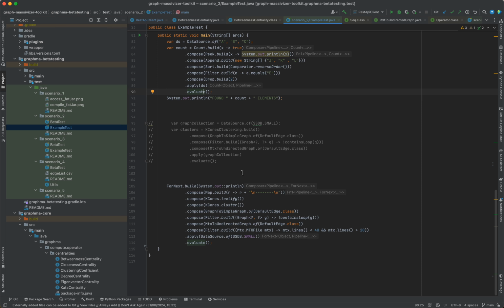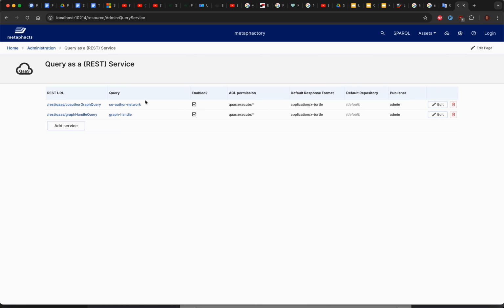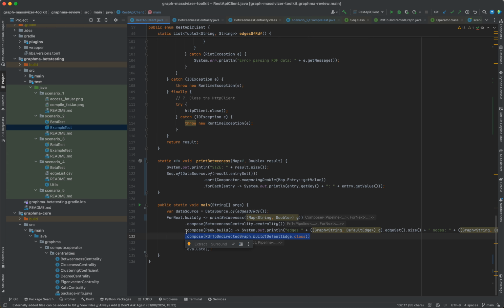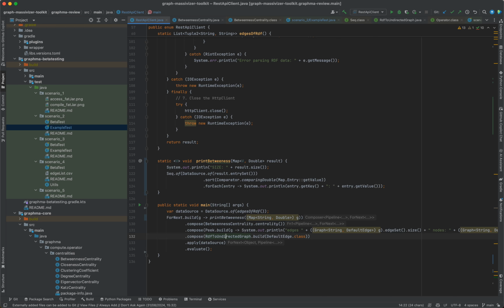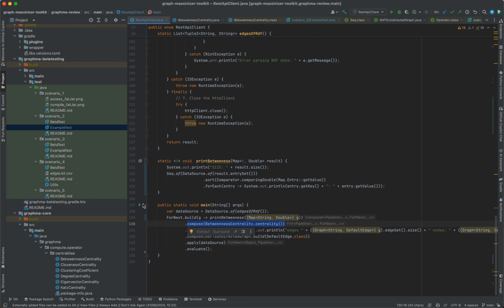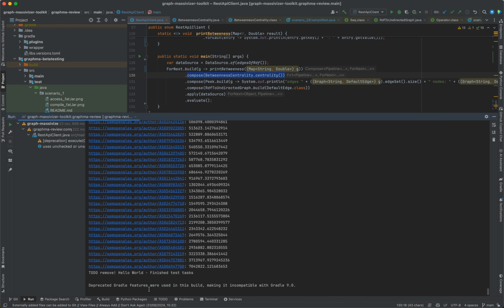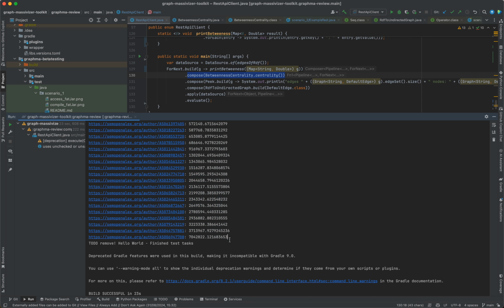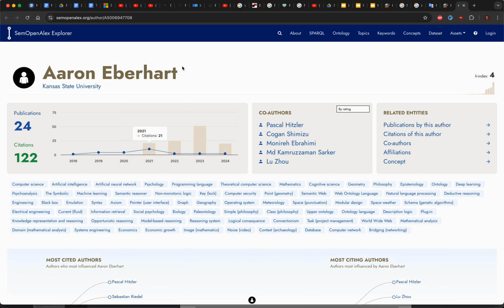Graph Inceptor GraphMa demo first release